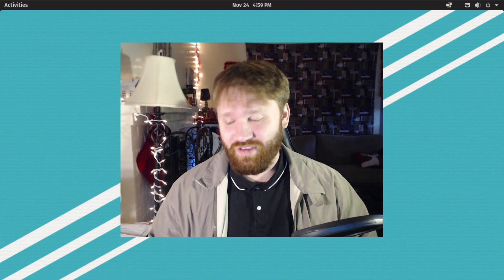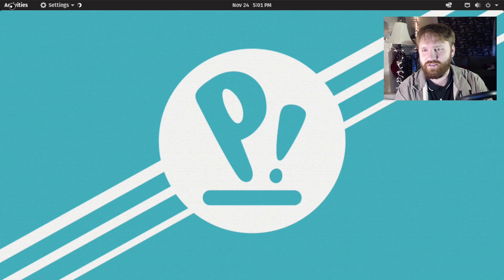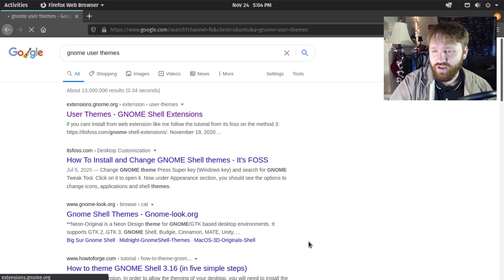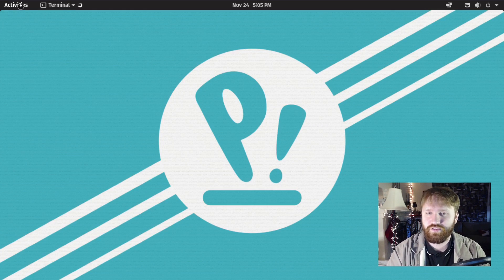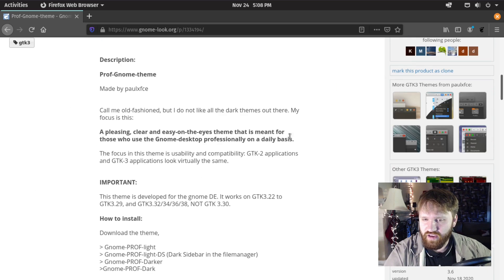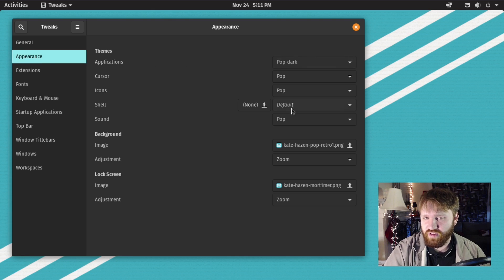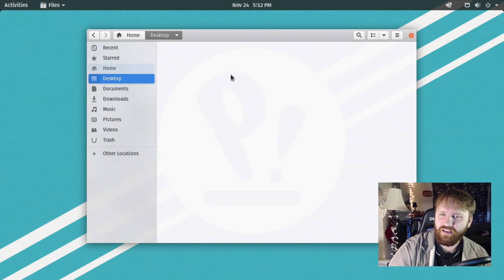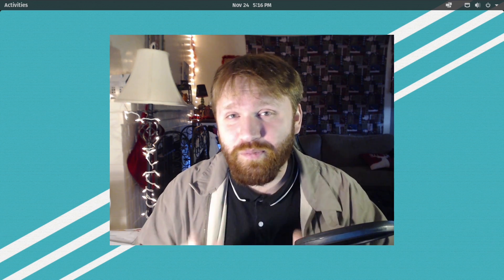Make GNOME Beautiful with Custom Themes!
Quick tutorial on how to customize your GNOME Linux experience. This video will overview GNOME Tweaks, installing extensions, as well as downloading and installing themes.